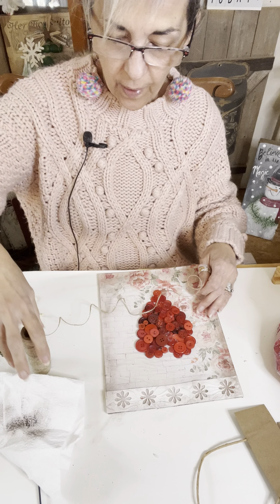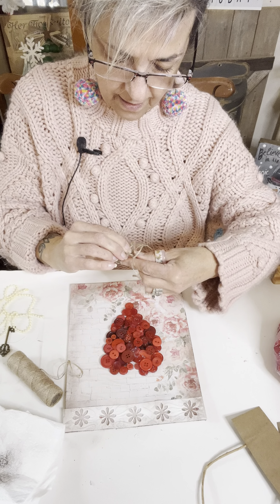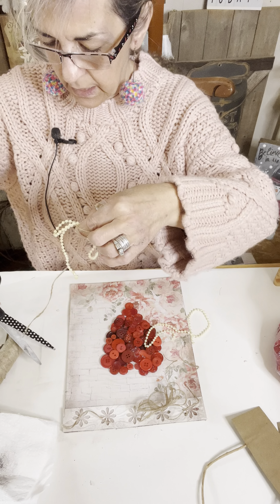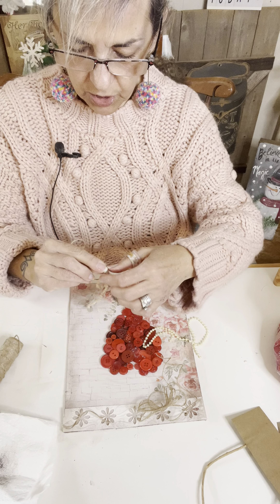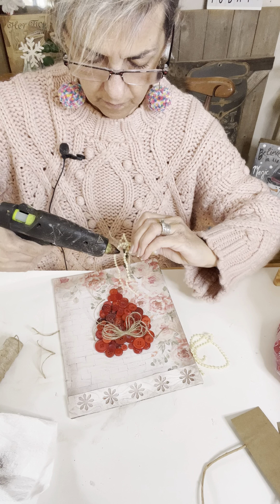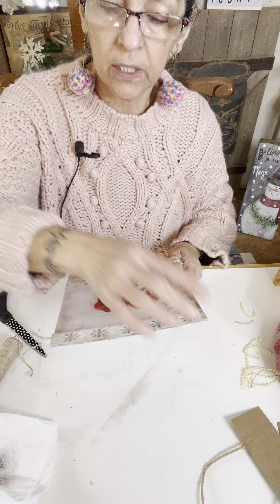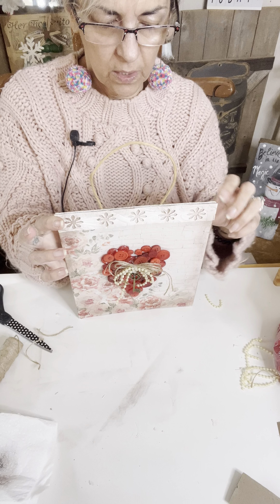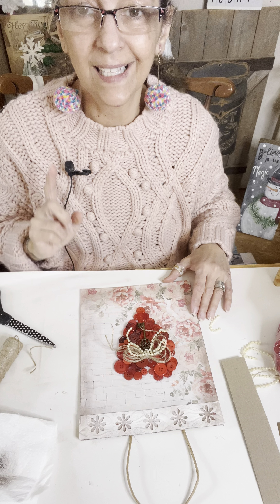Video 6. Finishing up by adding the bow , key and handle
Video 6.
This is the last step to your beautiful sign!

This is a tutorial on how to create this beautiful Valentine Heart with buttons.
Please make sure you follow each video in order so you can complete this beautiful sign.

I love to teach everyone how to create it really is easy once you break it into steps!